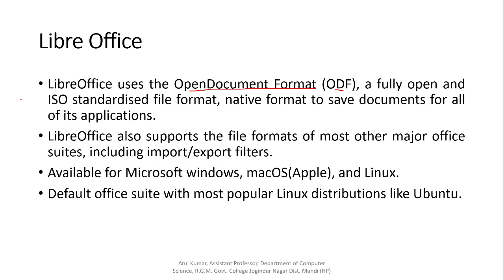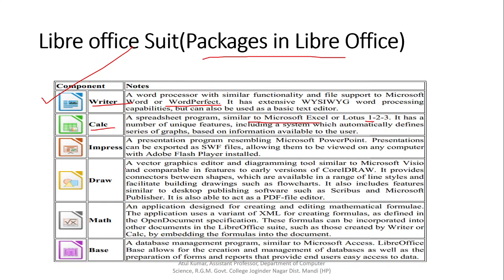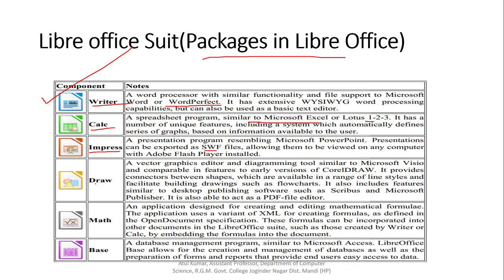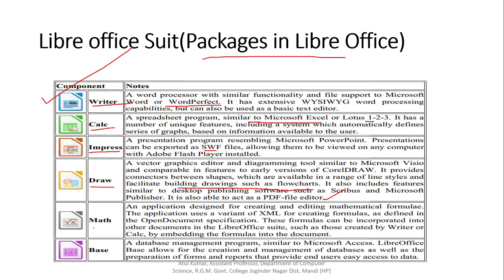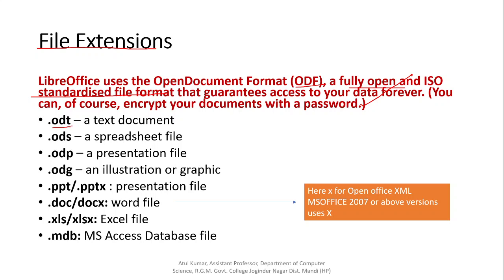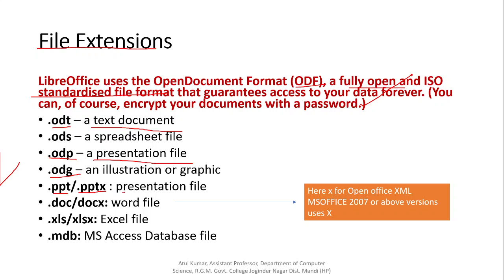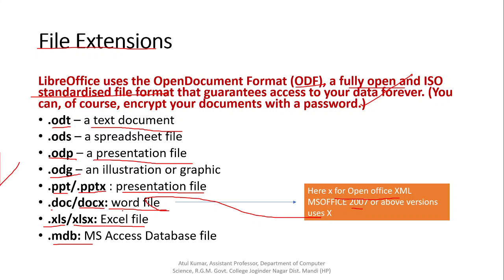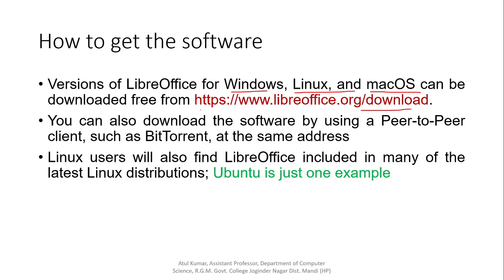Introduction to libre office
This video lecture is about Libre office introduction.